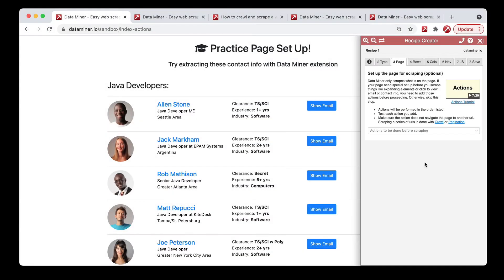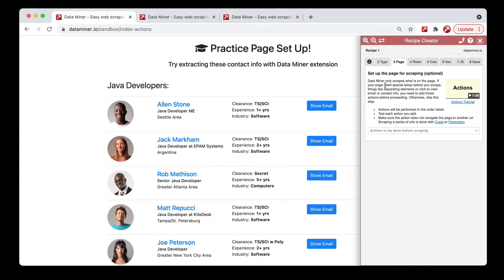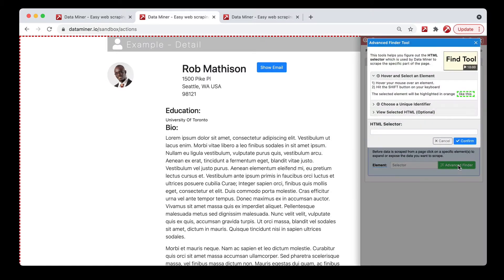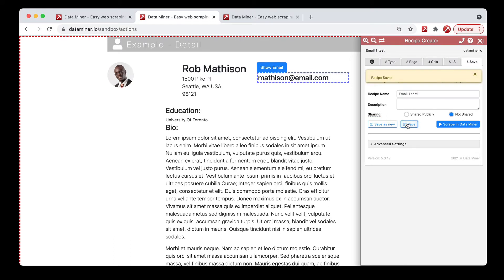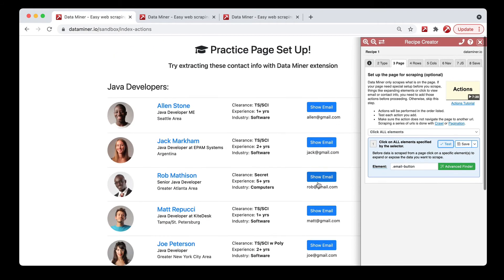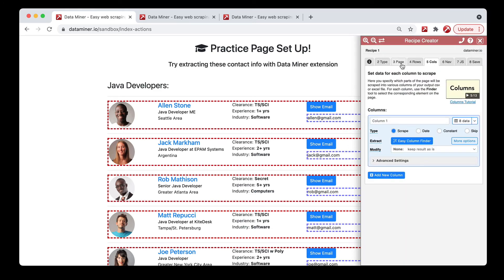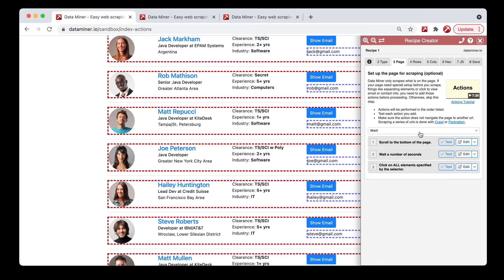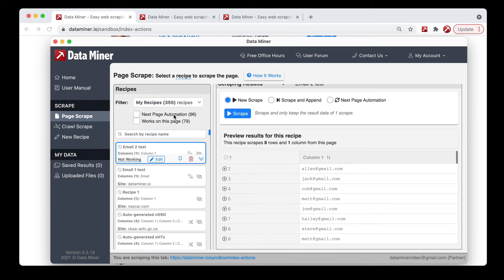How to write a Recipe - Page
This video covers the Page section, which is the feature that allows Data Miner to interact with a webpage, such as clicking a button or scrolling. This feature is not for scraping pages you have to click into to see data or for Next Page pagination.

To learn more about Recipe writing please visit our help docs